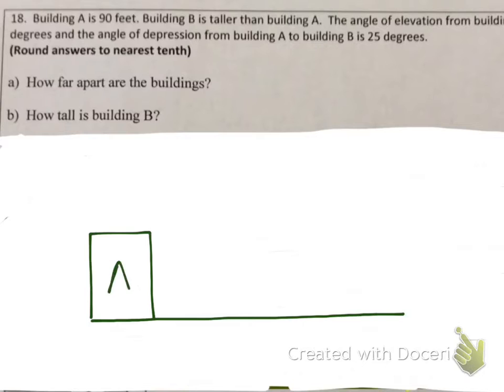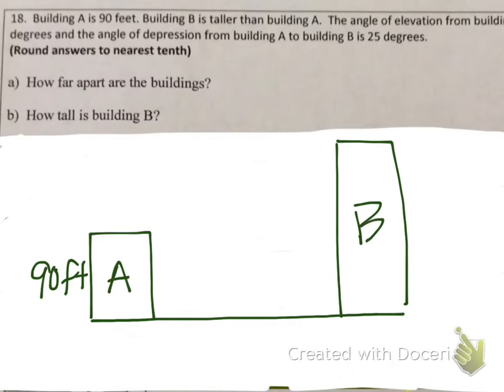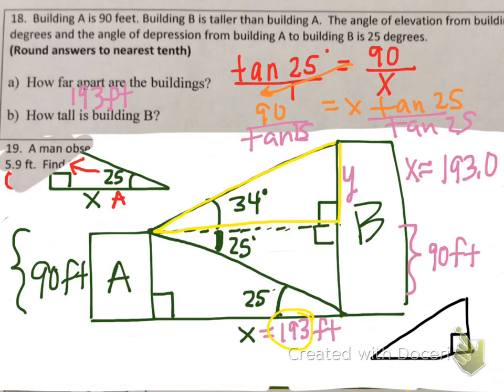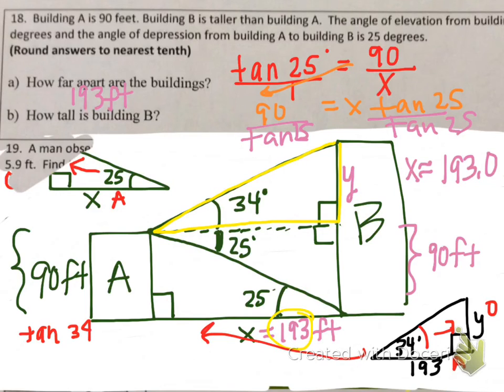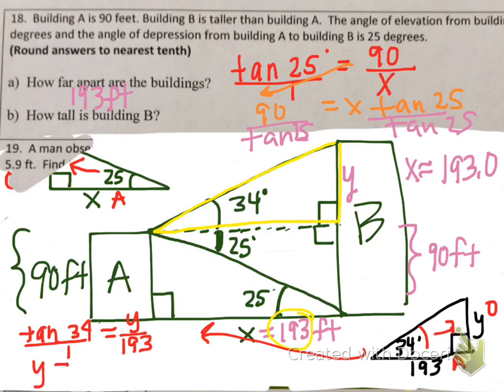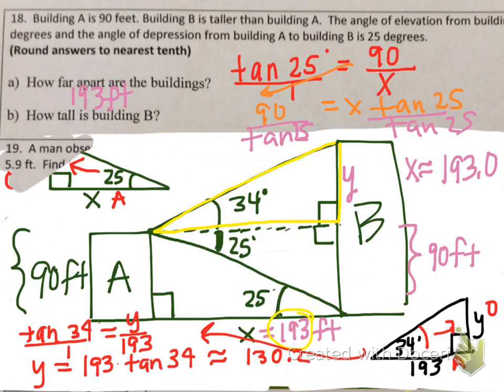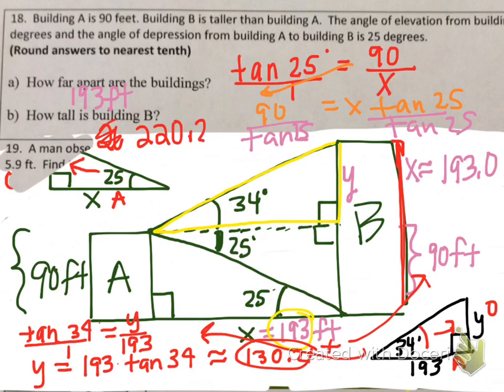Trig practice test #18